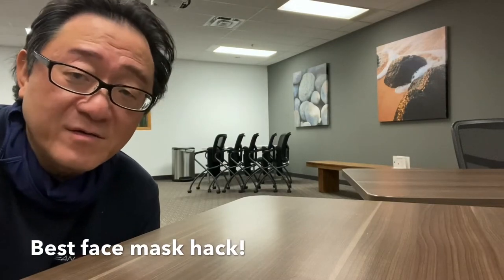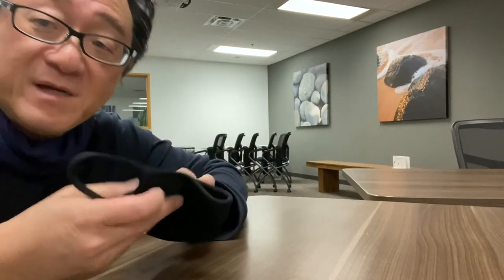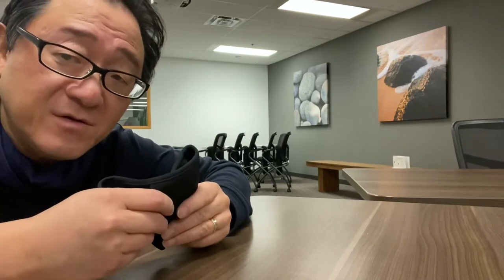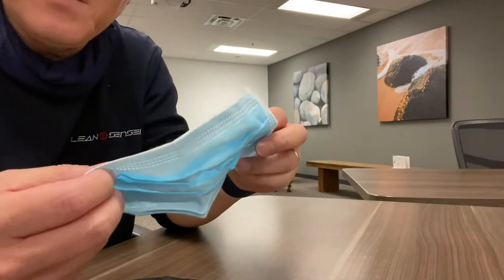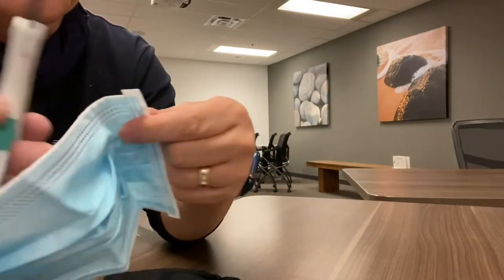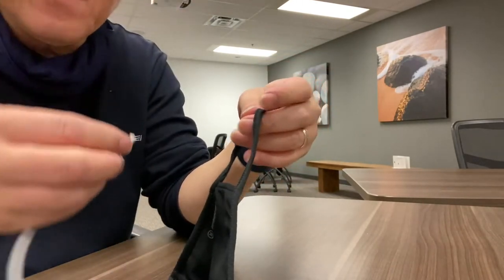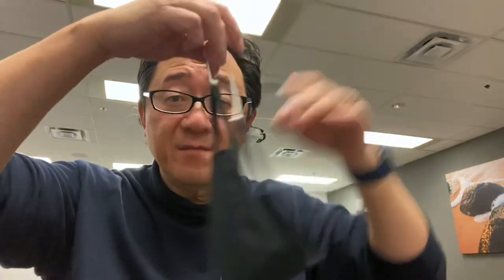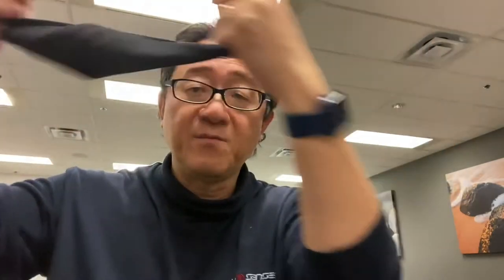Best face mask hack! Never lose a face mask again!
An engineer came up with a very simple hack that will save your face mask, and make it so much more easier to wear. This is the most practical, and the cheapest hack you can do to a face mask.  This process of finding better ways to improve a product or process is called Kaizen. This is kaizen applied to a face mask.